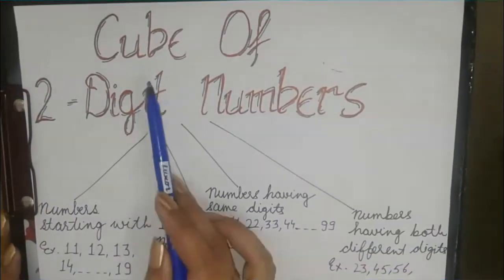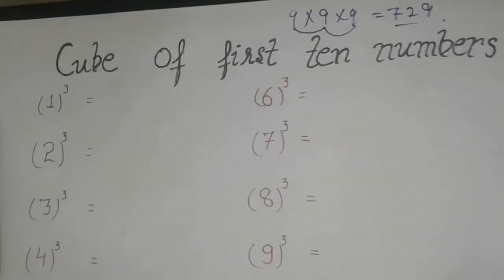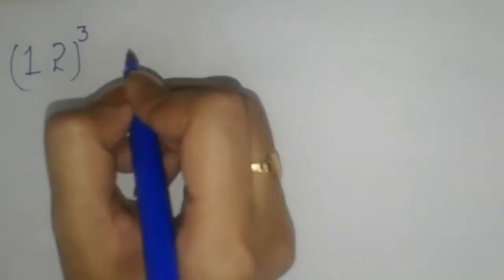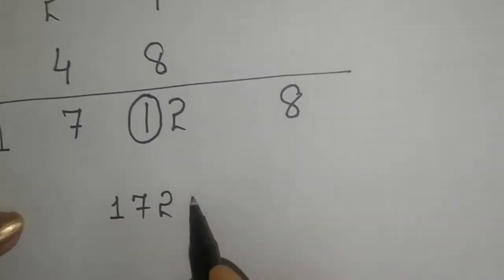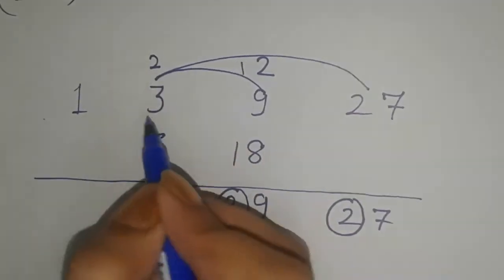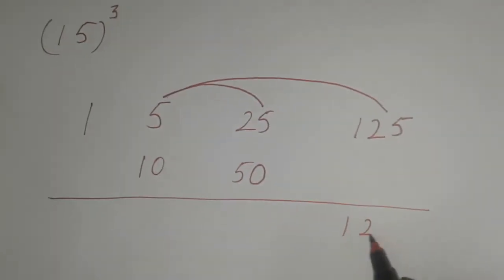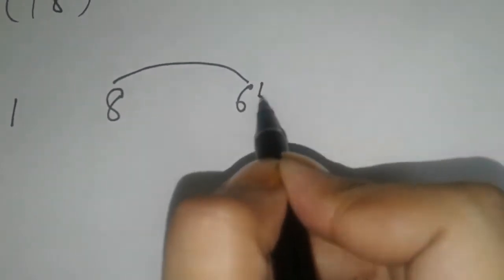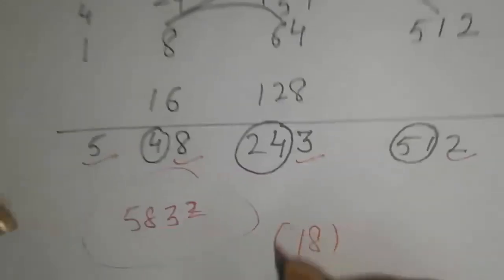Quants tricks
Shorter method to find the cube